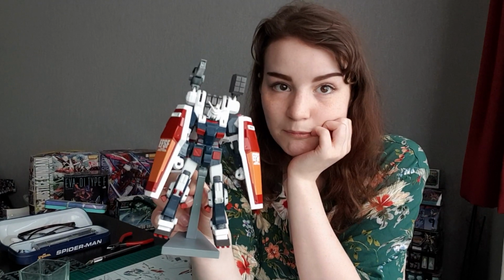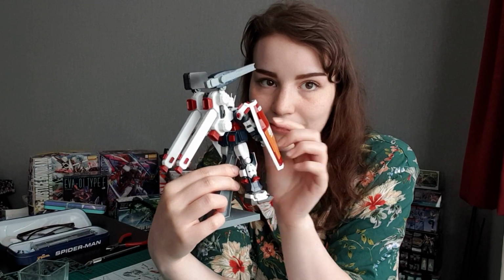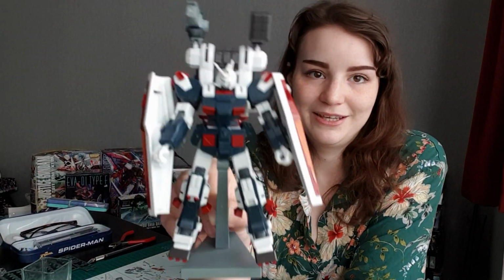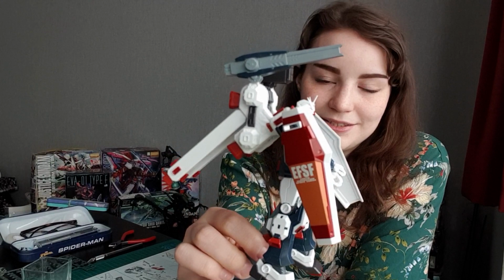Let's Build: Thunderbolt Full armor gundam (Thunderbolt cuts off my finger, and DESTROYS MY LIFE)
Yeet skeet, my dudes! It's ya waifu!
Here's my Thunderbolt  FA-78 Full armor gundam let's build! You guys voted for this kit on instagram ^-^

Thank you to everyone for voting! This built was a major pain in the ass, but I hope you guys enjoy the video!